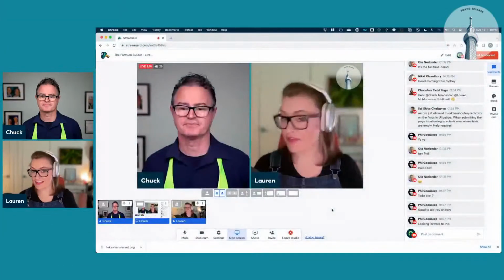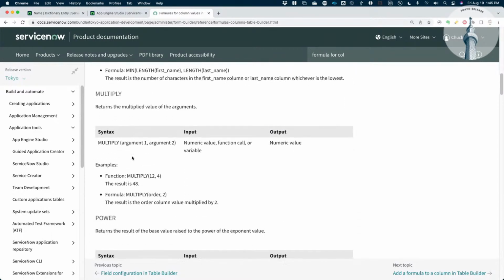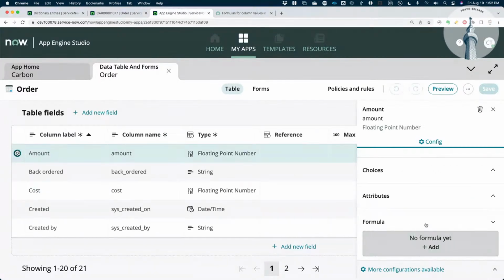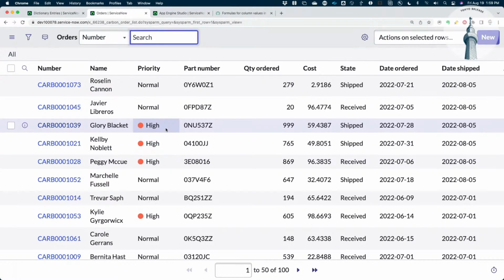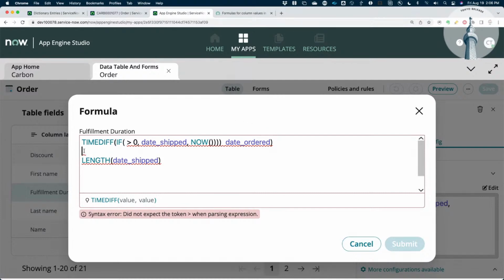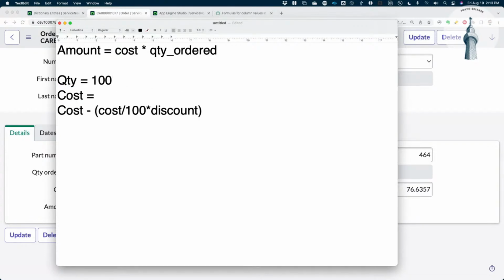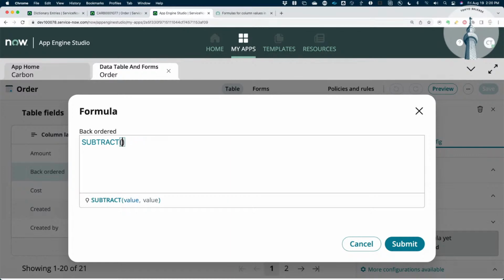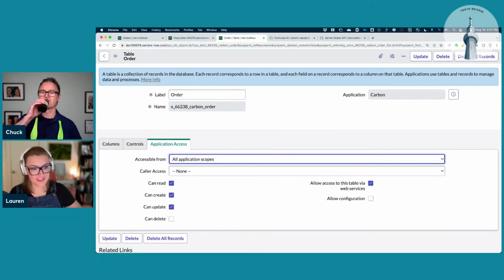The Formula Builder - Live Coding Happy Hour! 2022-08-19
Live dive into the new formula builder

Hosts: Earl Duque, Chuck Tomasi, Lauren McManamon